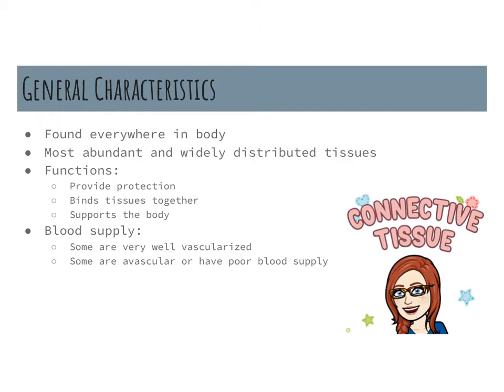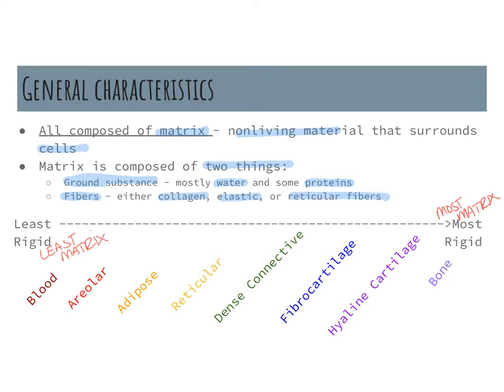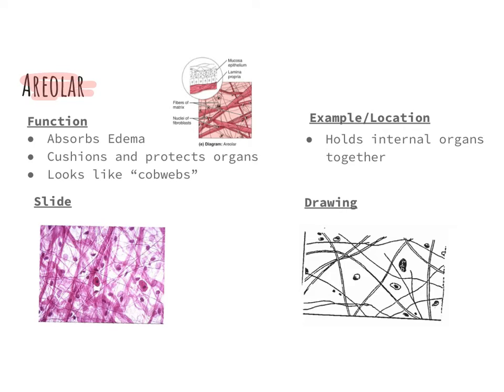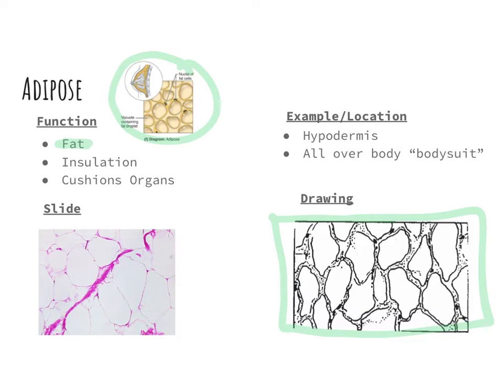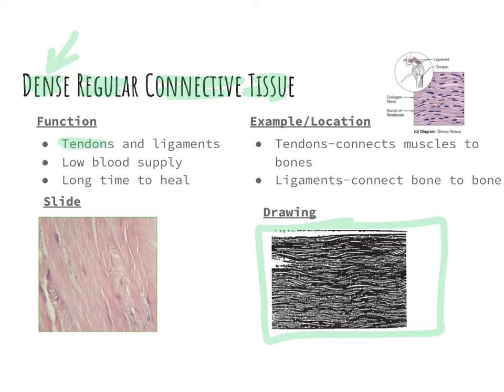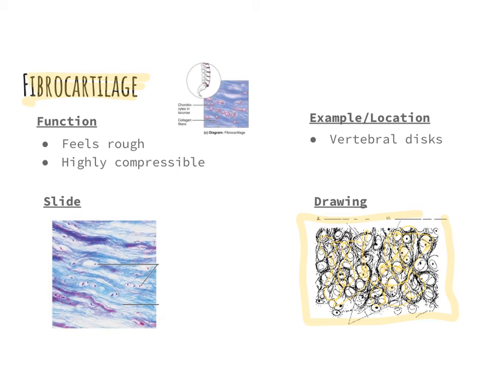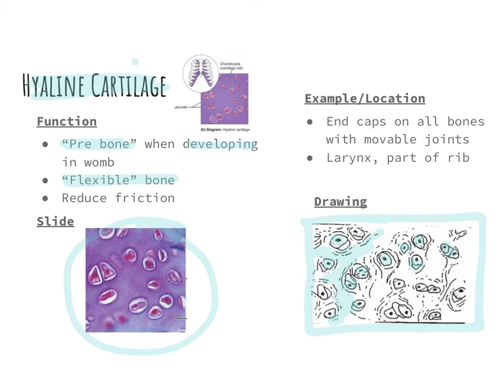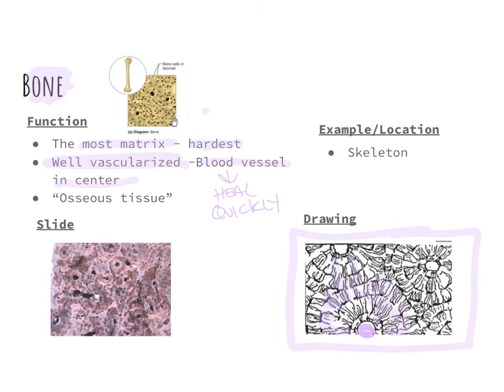Unit 2 - LT 2 - Connective Tissue